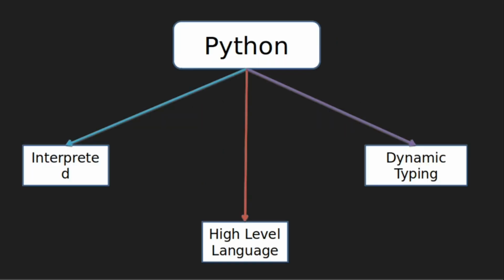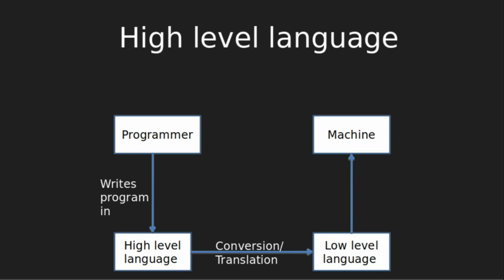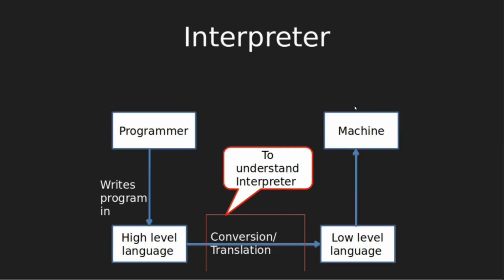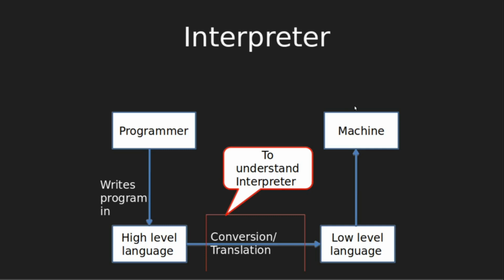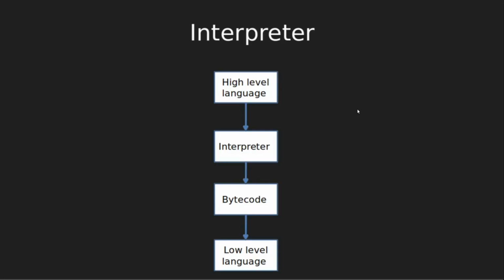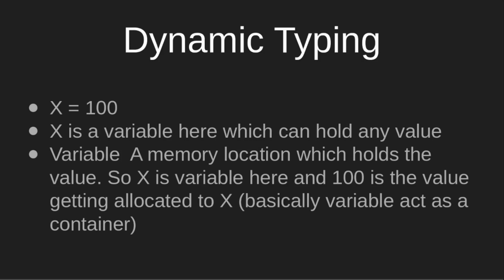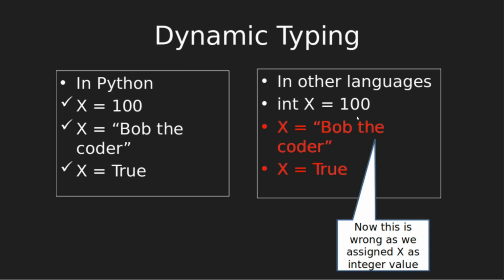What is Python | Python Tutorials For Beginners | Bob The Coder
in this video you will introduce to python
this video is for beginners and have some knowledge of coding.